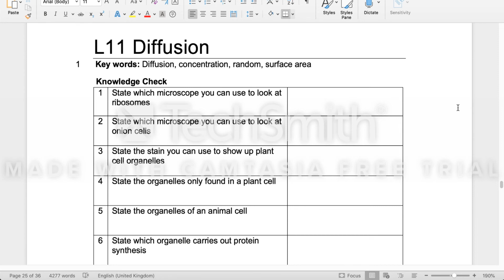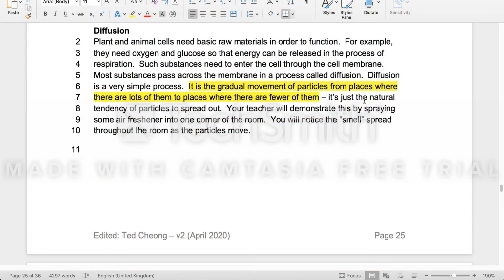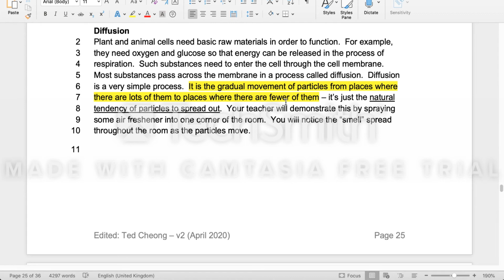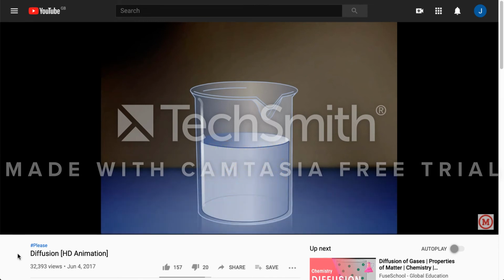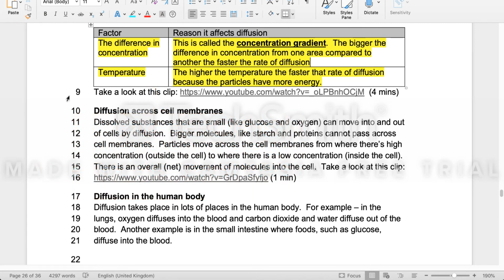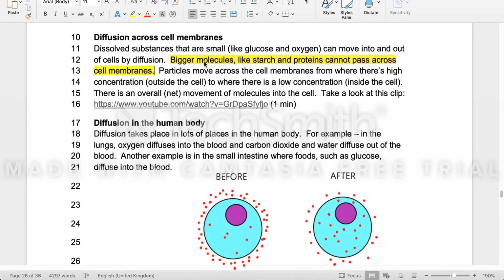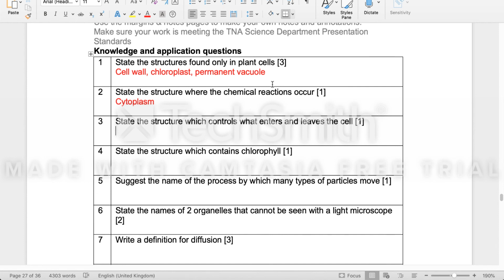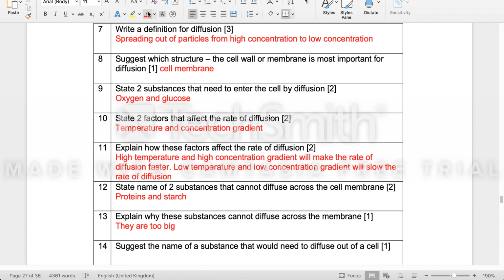Organisation 1 - L11 Diffusion